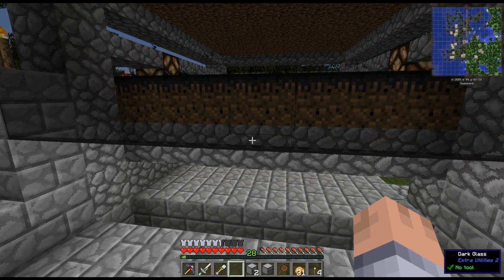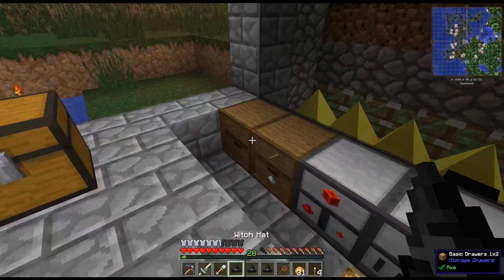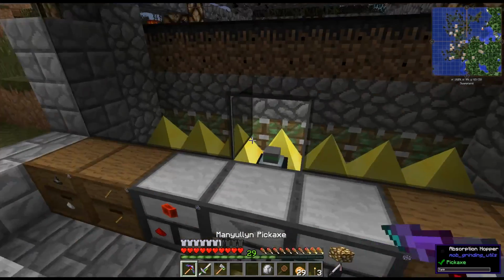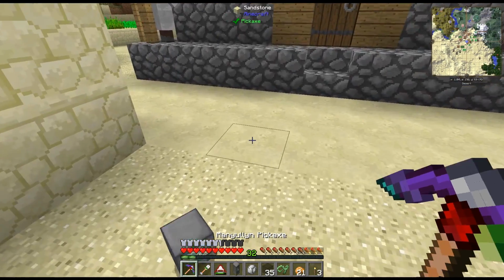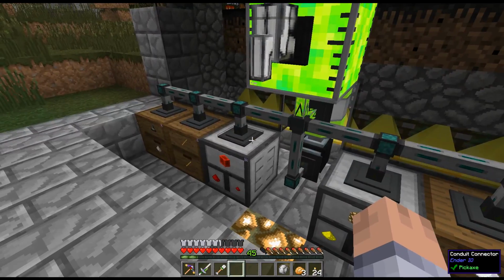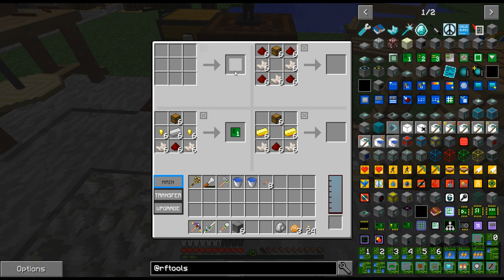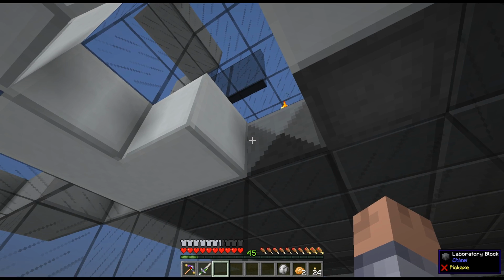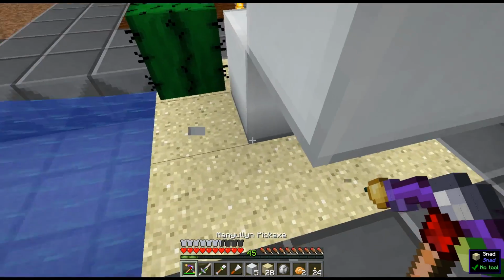FTB Beyond #3 - The Research Facility - Let’s Play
Welcome to Mob Smasher Industries. MSI specializes in mob research, capture, and removal. You will follow along from beginning to end of this series and get an unprecidented inside look at MSI and what makes us the number one mob removal service in the world!